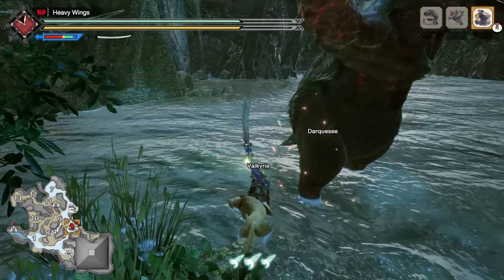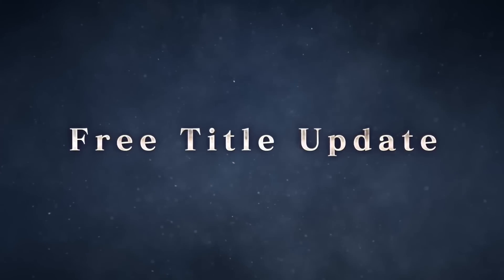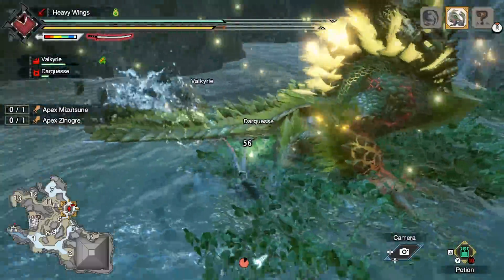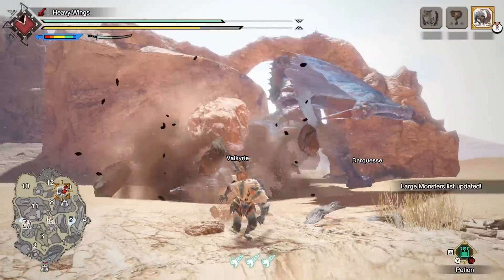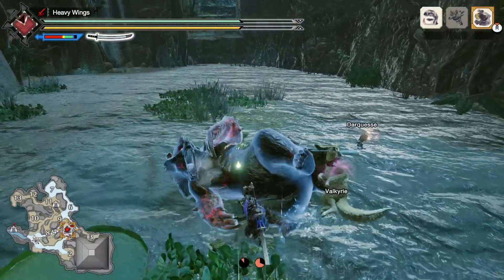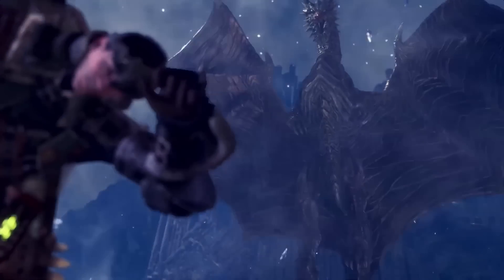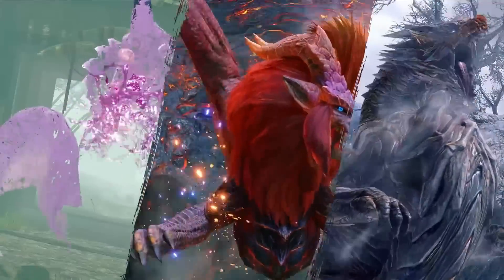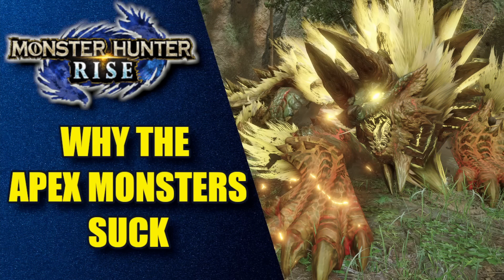The Problems with the Apex Monsters in Monster Hunter Rise - Heavy Wings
and get a special starter pack 💥 Available only for the next 30 days

The Apex Monsters are new variations introduced in Monster Hunter Rise. While challenging, they leave much to be desired. In this video I will explain some of the problems they have, how other games executed their concept better and how they fail to build upon the Monster Hunter Series as a whole.

Contents:
0:00 Introduction
0:43 RAID SHADOW LEGENDS
3:45 Background and History
6:57 Apex Problems in Rise
11:36 How the Apex Monsters Fail to Build Upon Monster Hunter
12:25 The Deviants
24:27 Arch Tempered Monsters
26:21 Apex Monsters (4 Ultimate)
27:06 Why did this Happen?
29:18 How to Make the Apexes Worthwhile
32:20 Conclusion & Ending

Sources
Rises Rocky Development

Music Used in Order of Appearance:
MHR Rampage Theme
MHR Rampage Counter Gong Theme
MHR Apex Monsters Theme
MHR Zinogre Theme
MHR Magnamalo Theme
MHStories Tresse Desert Battle Theme 1
MHGenerations Jurassic Frontier Theme
MHGU Bloodbath Phase 1
MHGU Bloodbath Phase 2
MHGU Valstrax Theme
MHR Crimson Glow Valstrax Theme
MHGen Astalos Theme
MHGen Deviant Theme
MHR Infernal Springs Theme
MHW Xeno'jiiva Phase 2
MHR Narwa Dance Remix
MHR Bazelgeuse Theme